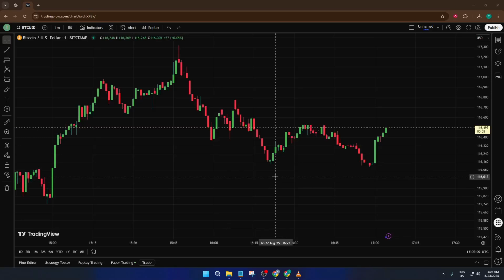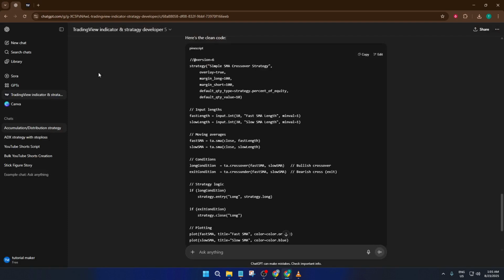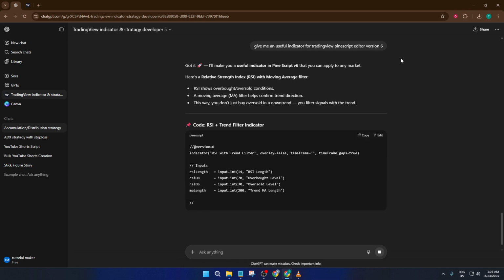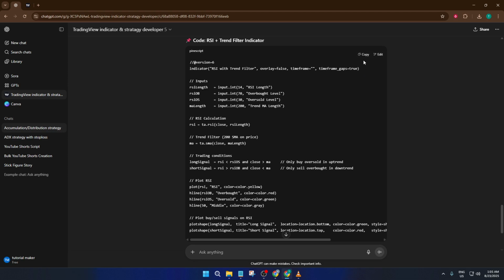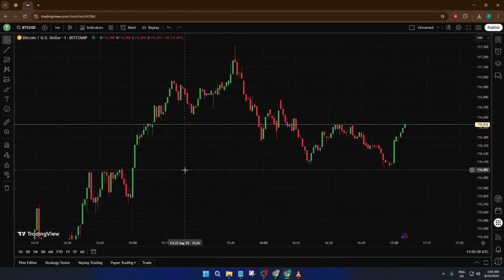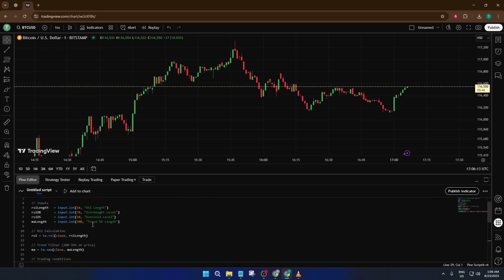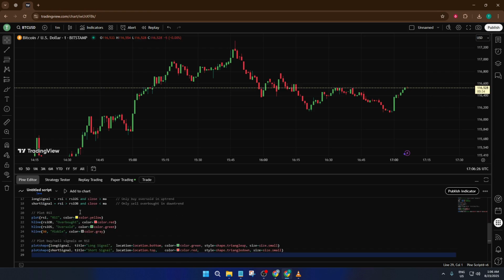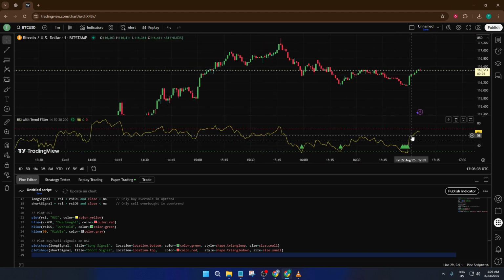How To Code Your Own TradingView Indicators With in 3 Steps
Learn how to code Your Own TradingView Indicators With and configure the feature for clearer market analysis. This TradingView tutorial shows where to find the tool, how to add or adjust it, and how to keep your chart setup organized.

In this video, you'll learn how to:

✅ Find and open the tool needed to Code Your Own TradingView Indicators With